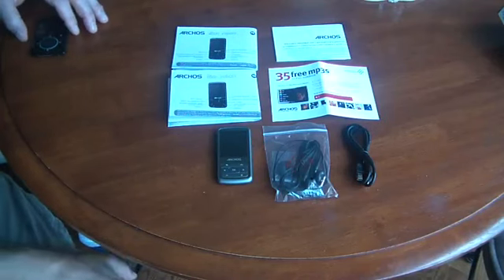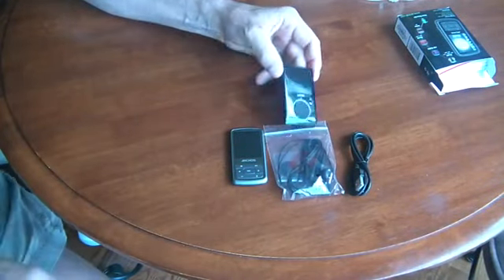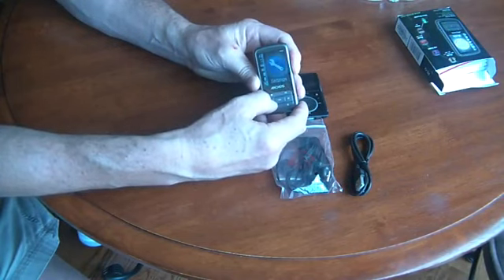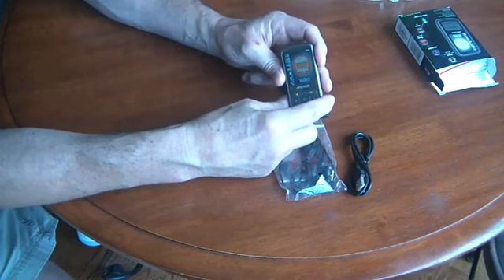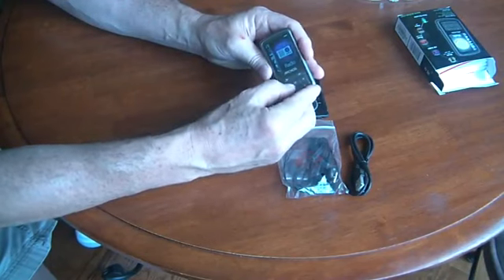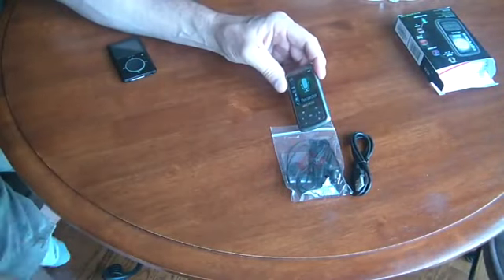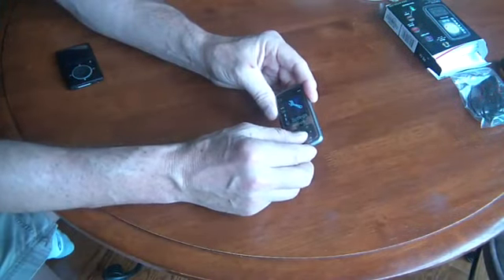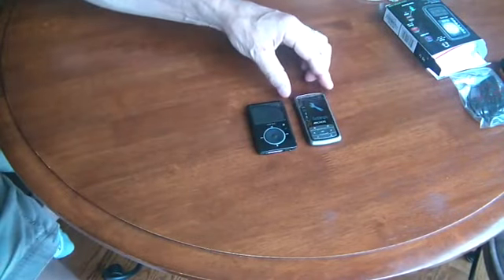Archos Vision Player 2 Inch Screen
Archos Vision Player 2 Inch Screen Featuring an intuitive layout and a slim profile, the Archos Vision 20b is a sleek and affordable solution to your portable music needs. The Vision 20b holds 8 GB of data and offers up to 15 hours of music playback. A 2-inch color TFT screen lets you enjoy videos and display your favorite photos with the push of a button. With included FM radio capabilities and a built-in voice recorder that can also record live radio, the Archos Vision 20b has all the features you need to enjoy a wide variety of media on the go.